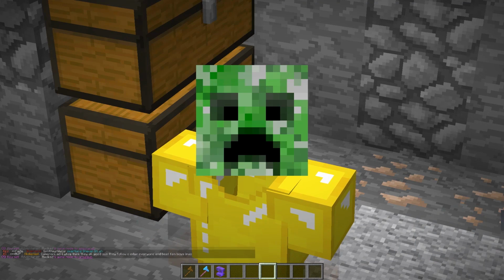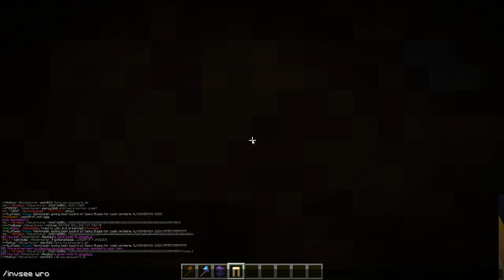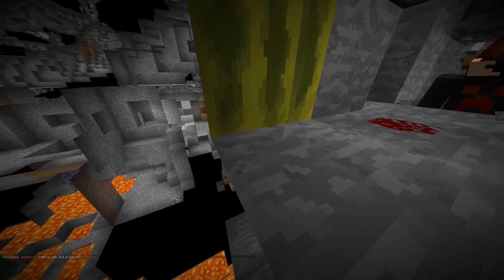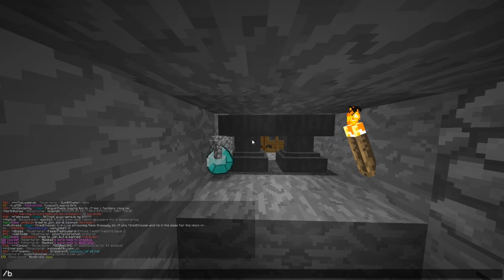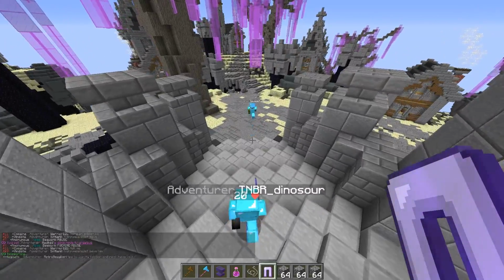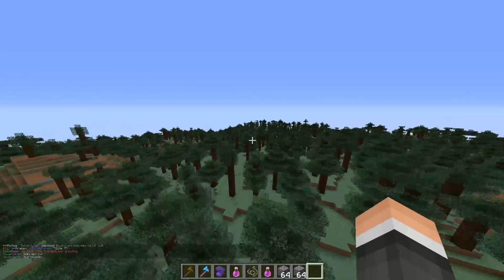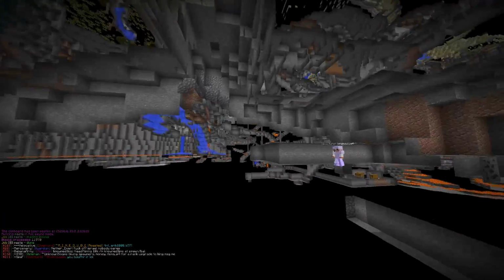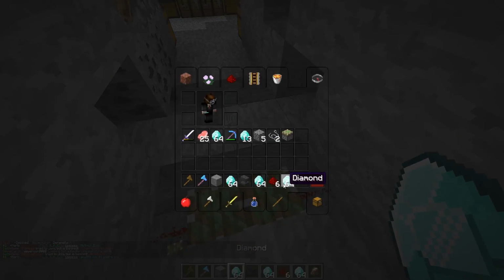ANVIL Kill TRAP!! - Minecraft Catching Hackers Trolling!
This is one great minecraft troll!

If you see this comment